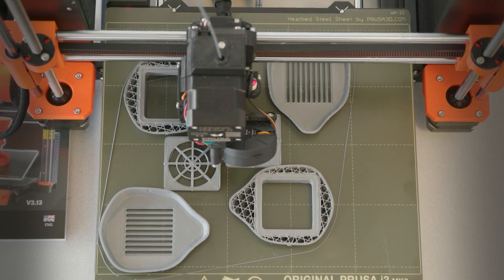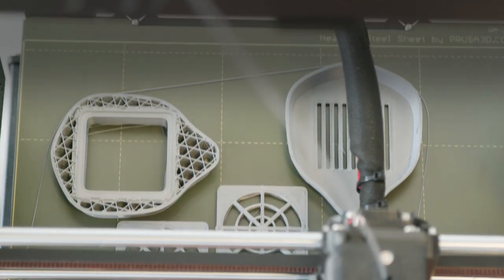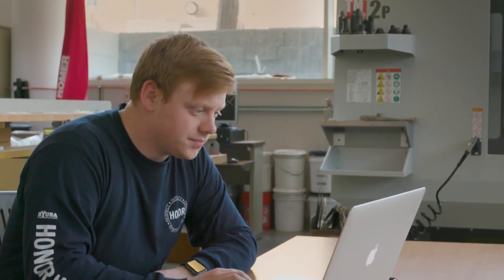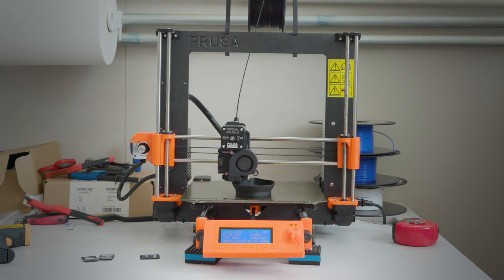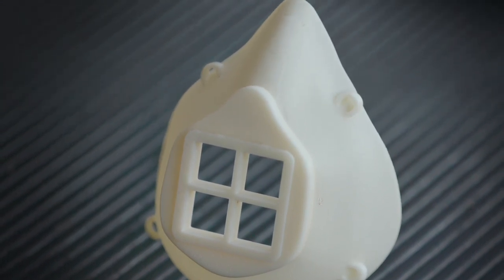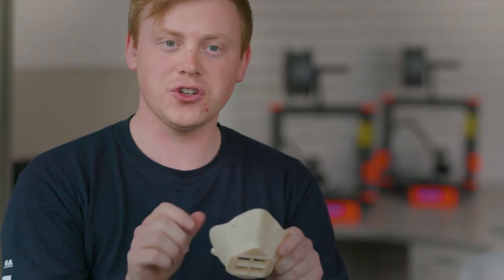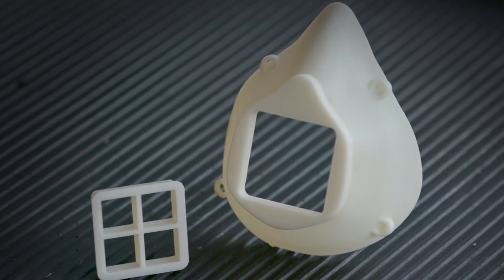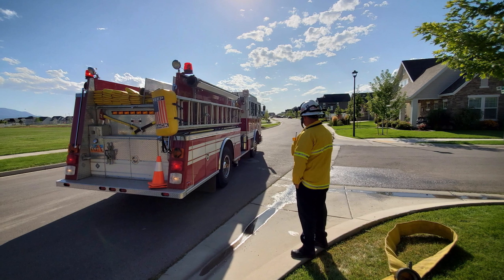With masks in short supply, BYU engineers use 3D printing labs to assist first responders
When local police asked for help 3D printing masks, BYU's engineering labs responded and began printing masks nonstop in labs usually occupied by students. The reusable masks (based on a blueprint that was provided) have a unique design which requires only a small square of protective N95 material. The 3D mask design itself was created by neurosurgeon Dusty Richardson of Billings Clinic. Anyone who would like to assist by printing 3D masks can download the blueprint at provopolice.com.

Writer: Natalie Ipson

In a corner lab of the BYU Crabtree Technology Building, there is a constant hum as five machines zip back and forth. Hour by hour and layer by layer, a group of 3D printers are churning out protective face masks.

A few days prior, Provo City Police and Provo City Fire sent out a call for help. As is the case for many first responders across the nation, the coronavirus pandemic has caused a shortage of personal protective equipment (PPE).

Provo City Police tracked down a blueprint for a reusable respirator mask that could be created on a 3D printer and asked anyone with a 3D printer to power up their machines.

“When we got the call from the police, we jumped on it and made it our top priority,” said Therin Garrett, operations manager of the BYU Prototyping Manufacturing Lab.

BYU's Ira A. Fulton College of Engineering has at least 18 printers available between its manufacturing engineering and mechanical engineering laboratories and the prototyping manufacturing lab to produce the new masks. Garrett has been coordinating between laboratories to get a new batch of printers running each day.

And the engineering department isn't alone in its efforts – BYU's Physics and Astronomy department has another eight printers churning out masks, and several students have donated their personal machines to the cause, producing one mask every eight hours from their apartment bedrooms.

“We all have a responsibility to help where we can," said Michael Jensen, dean of the Ira A. Fulton College of Engineering. "To be able to dedicate our resources and skills to help, even in a small way, those on the front lines who are navigating this crisis gives additional meaning to what we do.”

Designed by Montana doctor Dusty Richardson, the purpose of this specific mask is two-fold:

Reusable: Each mask is customizable to the wearer’s face (similar to a sports mouthguard that you’d mold using hot water) and can be sterilized for reuse day after day.

Stretching Resources: The mask isn’t a replacement for the scarce N95 masks, but first responders can cut up one N95 mask to fit over the filter of the 3D printed mask. A single N95 mask can supply up to five 3D printed respirator masks.

The cost of materials per mask is a small $1.38, but as with most 3D printing, Garrett has to balance speed with quality. It takes roughly three hours for one printer to make a single mask, anything faster and the mask will have defects. Some of BYU’s printers can create three masks at once in about nine hours.

The 3D printed masks are not FDA approved replacements for true N95 medical-grade masks, and will require first responders to do some training on the proper application of the mask.

This particular job hits close to home for Garrett. For the last four years, Garrett has served as a volunteer Firefighter and EMT for Mapleton City. Each day after work at BYU he gets to see firsthand just how scarce protective resources are for first responders.

“I was taking patients to the ER last night, dressed in full protective gear,” Garrett said. “It’s exciting to see the engineering side and the first responder side of this come together. It gives me hope that this might actually work to help save resources and even lives.”

Garrett also cautioned that the 3D printed masks are not FDA approved replacements for true N95 medical-grade masks. The 3D printed masks will require first responders to do some training on the proper application of the mast.

Student lab manager Jason Redding is from the greater Seattle area and his parents still live in a suburb that saw some of the country's first cases of community spread of COVID-19. Redding said he's grateful for any chance to contribute to slow the spread of the disease.

Anyone who would like to be involved in the project can download the blueprint at provopolice.com.